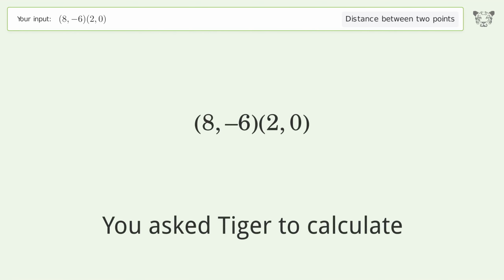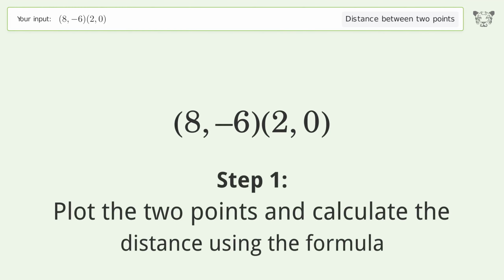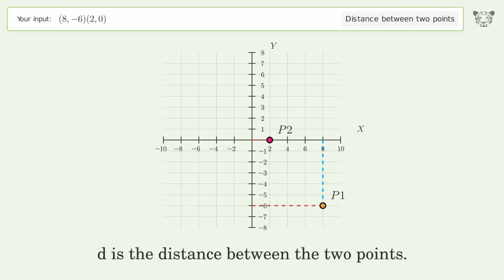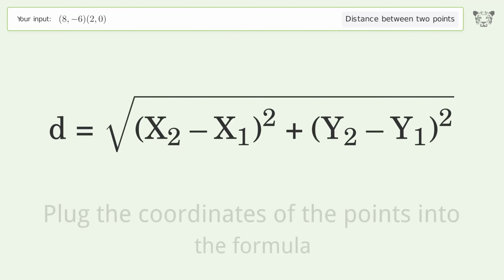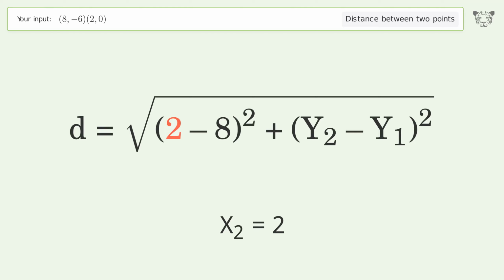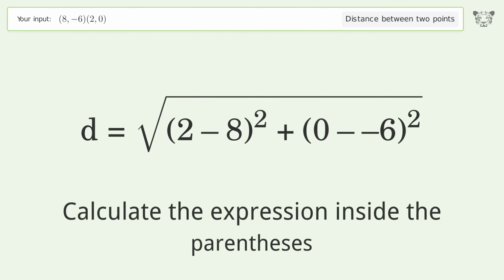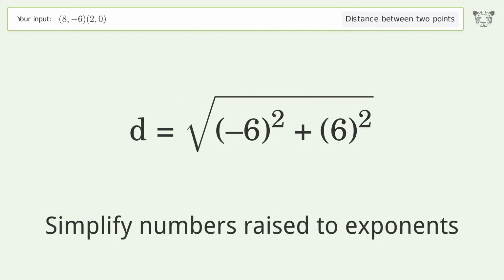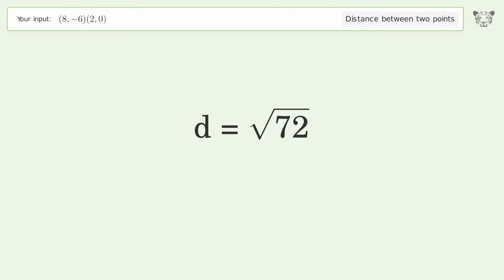Find the distance between two points p1 (8,-6) and p2 (2,0): Step-by-Step Video Solution